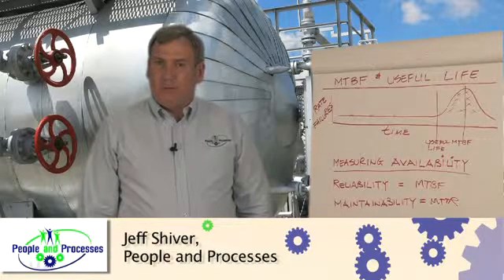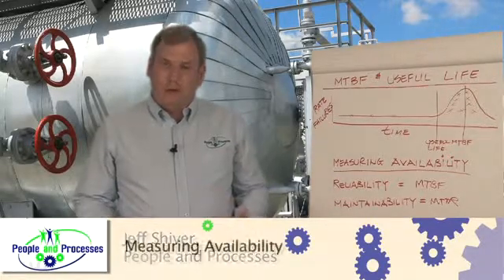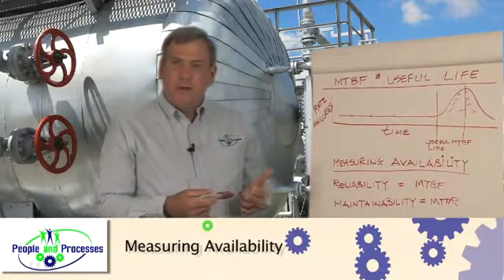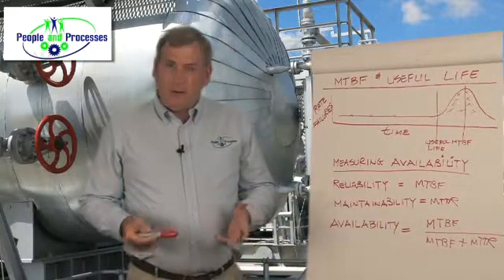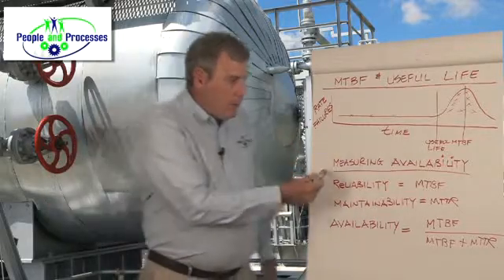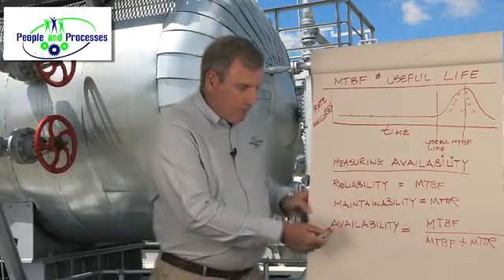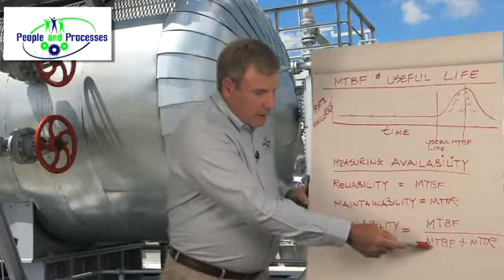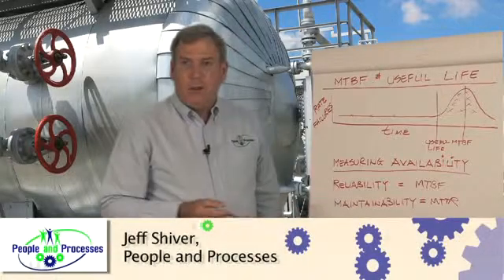Measuring Equipment Availability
See how MTBF and MTTR along with their variations to calculate equipment availability